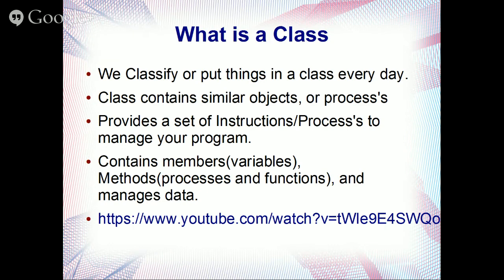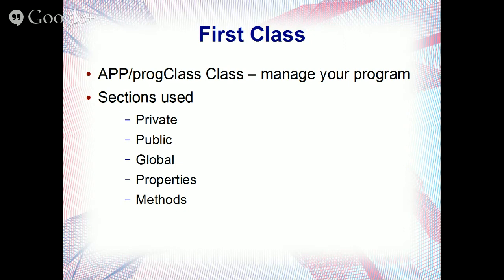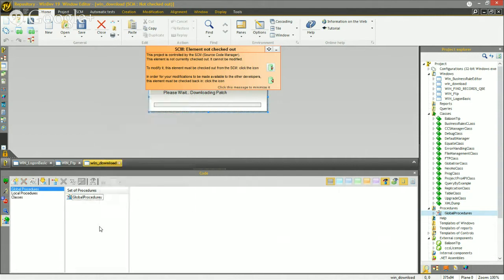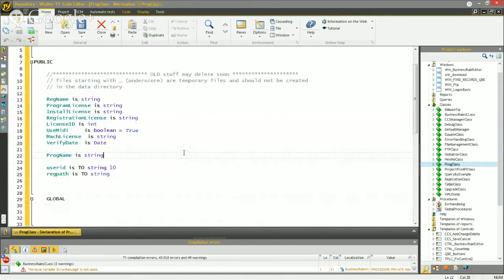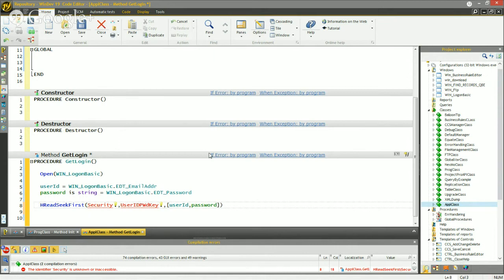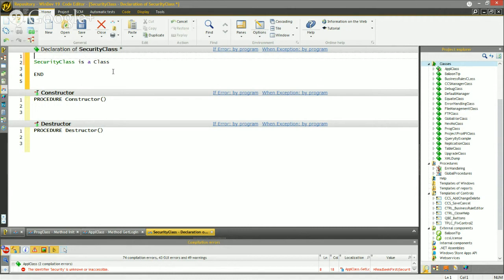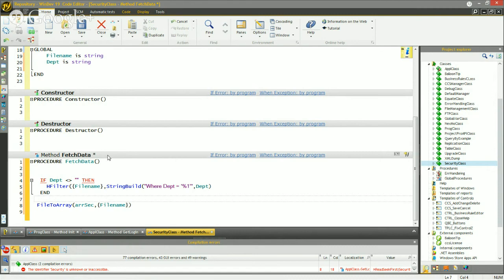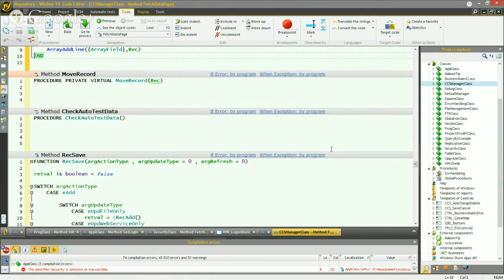WINDEV Webinar #142 - Andy Stapleton - Class Basics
During this webinar, Cowboy will discuss setting up to use classes, developing your first class, memory management, using with HyperFileSQL files, using with SQL, and last but not least, building a set of Base class's  ( abstract class).